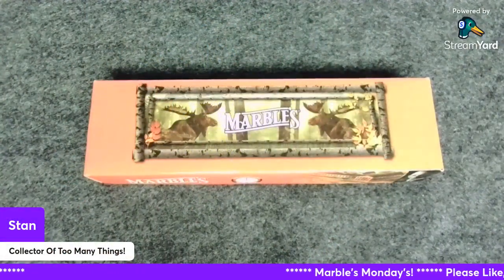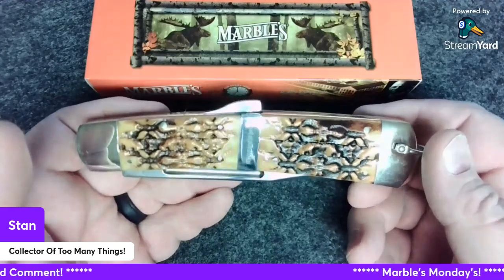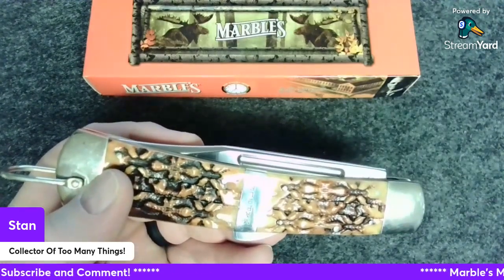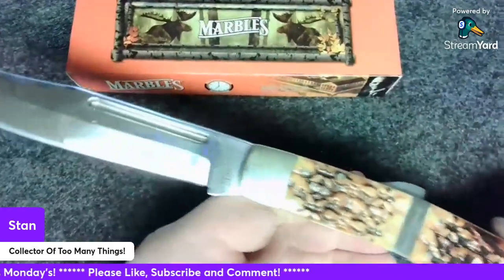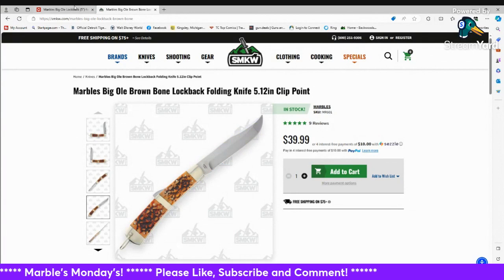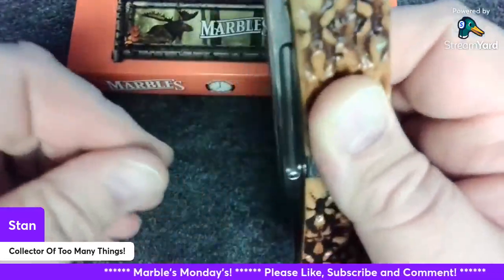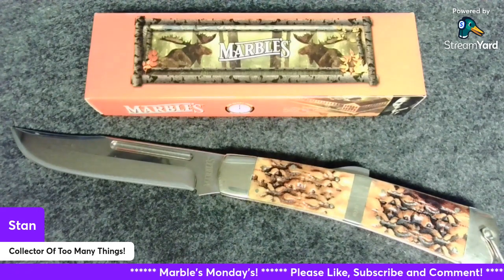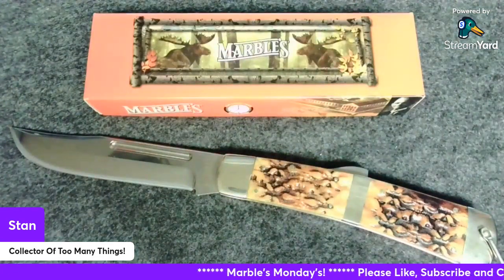Marble's Knife Monday: MR601 Big Bone Lockback Folding Knife!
What a great large lockback knife and at a price that doesn't break the bank. This is one of my favorite knives that I picked up in late 2023. Just finally got around to doing a review.  Hope you all enjoy. Live Long Prosper and Collect Your Own Way!